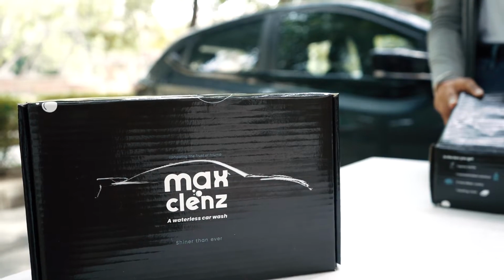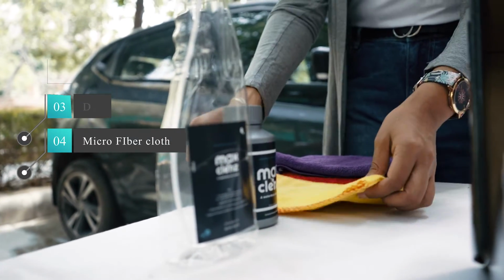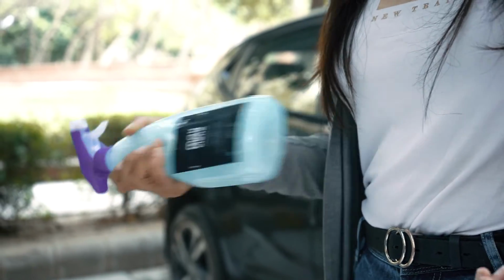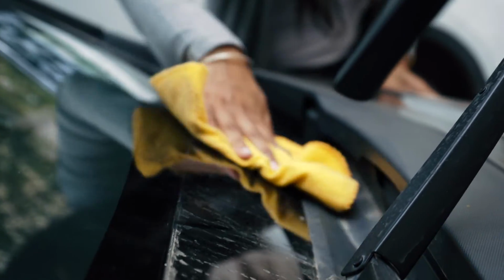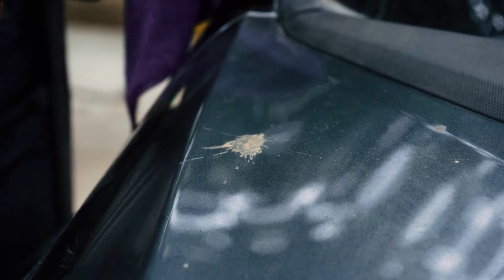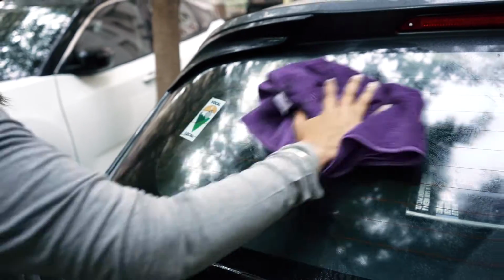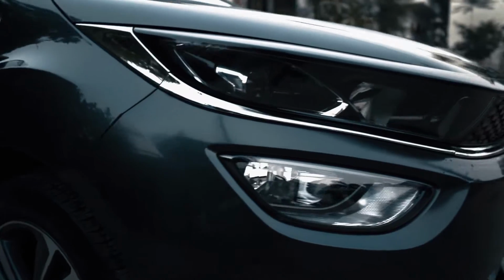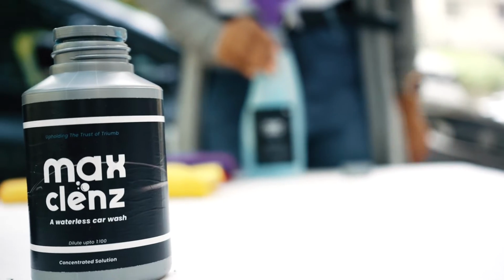Waterless Car Cleaning Tutorial Using the MAXCLENZ Waterless Car Cleaning Kit.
Everything you need to know about a waterless car wash!  In this video, you’ll get a step by step tutorial on how to use our Maxlenz Waterless Car cleaning kit.  It’s very simple if you have the right technique and the proper tools.  Essentially, a waterless car wash is a complete detailing product in a bottle!  Clean, shine and protect your vehicle’s paint with one easy application!

Maxclenz waterless car wash Kit discription:

About this item:

• Around 100 washes per kit
• Add 1 cap of solution in 500ml of water. Use dusting cloth to wipe dust off your car.
•Use the microfiber cloth  and solution to clean your car.
• Waterless and sustainable solution to get your car cleaned
• Leaves a sweet fragrance on your car
• Designed for all types of car
• The kit contains 250 ml solution, 500 ml diluting bottle,  2 microfiber cloth and a dusting cloth.

Kit contents:
• Maxclenz Concentrated Solution
• Spray bottle
• 2 Microfiber cloths
• Dusting cloth

Why use a Maxclenz waterless car Cleaning Kit?

Many states and countries around the world are restricting water use.  Using this type of product allows you to clean your car without using water.
Water might not be accessible for you to wash your car.  For example if you live in an apartment building or in a house with no hose nearby.  A waterless car wash solves this problem by allowing you to clean your car without using water.
Just as an eco-friendly alternative to save water and reduce your water bill.

How does a Maxclenz waterless car Cleaning Kit work?
Once sprayed onto the surface, the product lifts and separates dirt from the surface, suspending it, allowing it to be wiped away using a quality microfiber cloth.

Does a Maxclenz waterless car Cleaning Kit scratch the paint?
No.  Thanks to lubricating agents and surfactants contained in the product, there is no danger of scratching the paint because of the lubricating agents and surfactants contained in the product, which reduce friction of the dirt, allowing the microfiber cloth to glide over the surface and pick up the dirt before it scratches the paint.  Just follow the simple technique described in the video:
Make sure you work in a shaded area and that the surface is cool to the touch.
Spray the product generously on the surface.
Allow to dwell for a couple of seconds to allow the product to loosen the dirt and lift it off the surface.
Using a clean microfiber cloth, wipe the product in a straight line with very little pressure.
Flip the microfiber cloth on a dry side and buff off.

Can you use Maxclenz waterless car Cleaning Kit on any surface?
 Yes.  Waterless car wash products can be used to clean any exterior surface: paintwork, plastic trims, rubber, chrome, glass, etc.

Once the dirt is lifted off the surface, the waterless car wash shines and protects your paint using either all natural carnauba wax or a synthetic sealant .  You are able to clean, shine and protect your vehicle in minutes, all while being eco-friendly as this uses no water.